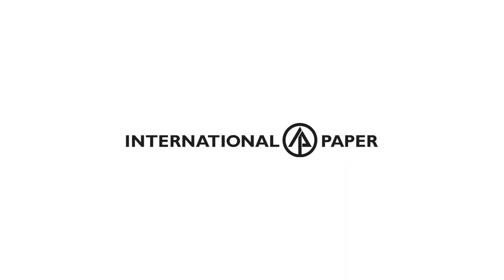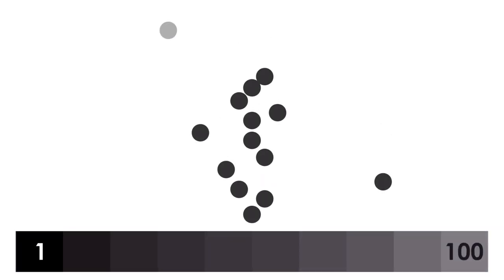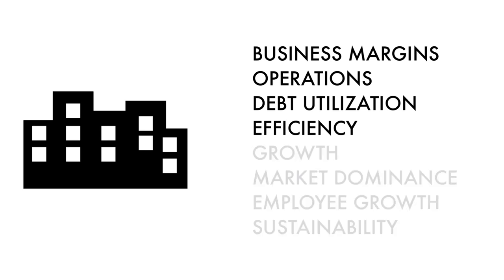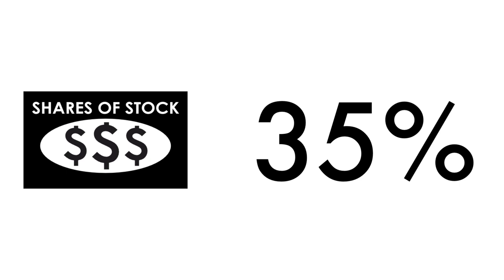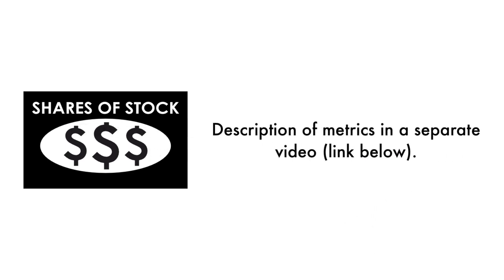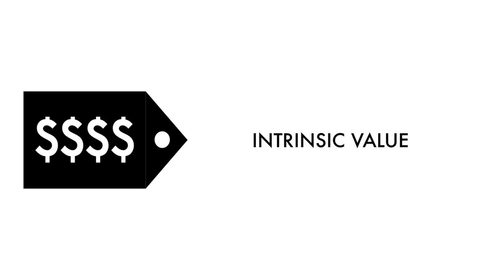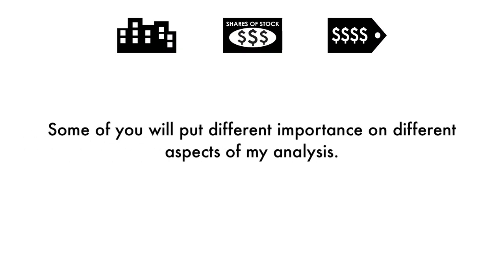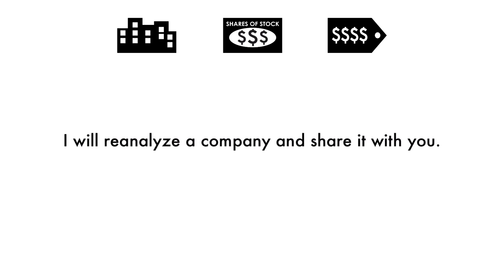International Paper (IP) Stock Analysis: Should You Invest?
We're going to analyze to see whether the International Paper Company (IP) is a great long-term investment. Let's answer 3 questions in this analysis: 1) Is International Paper a good business? 2) Does International Paper have an attractive stock? 3) What is International Paper's fair value price? This is GrowthShares.